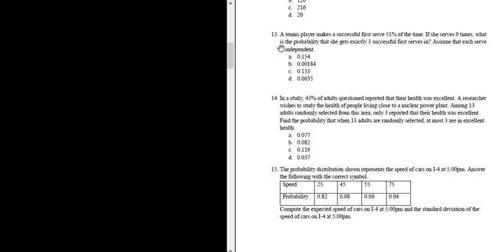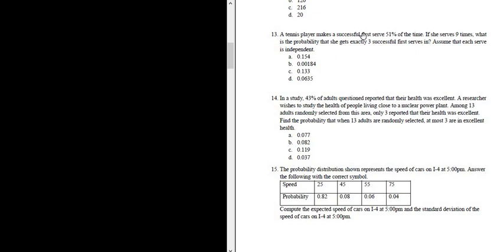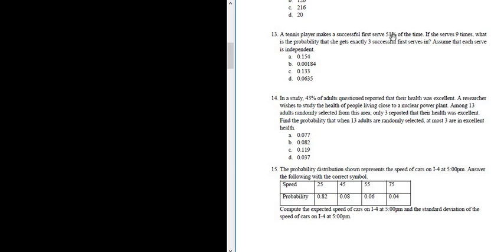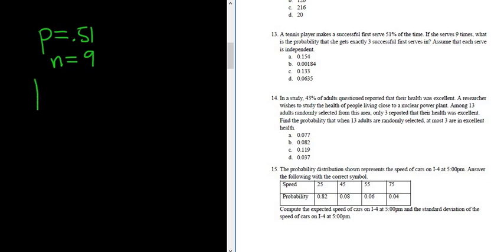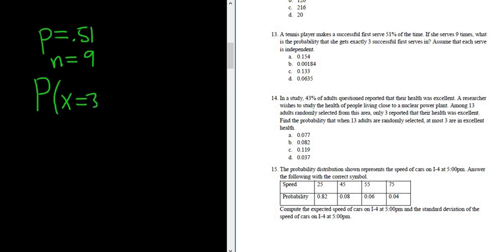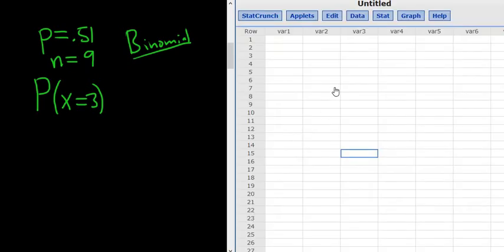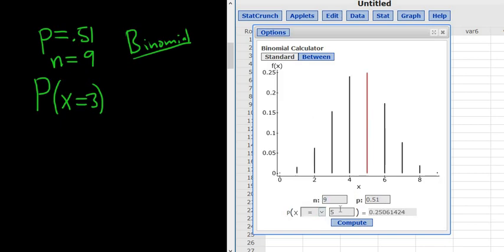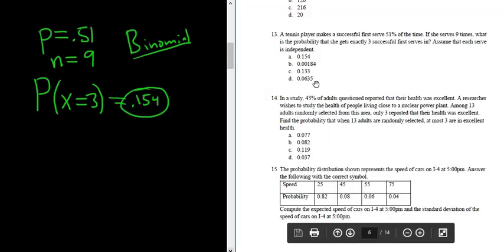#13. Binomial Probability in StatCrunch with Exactly